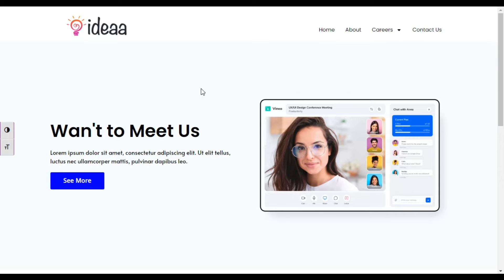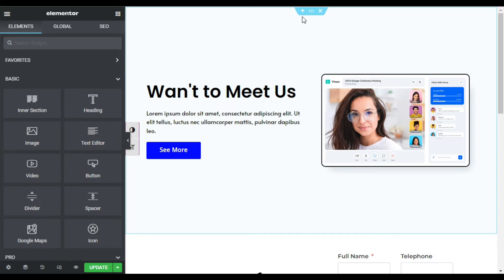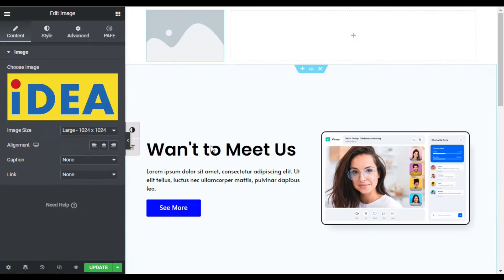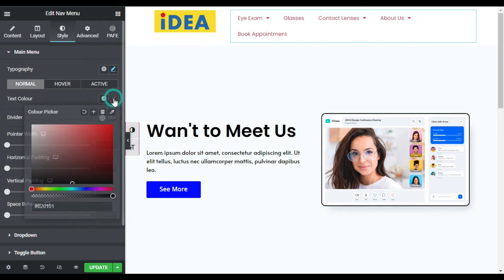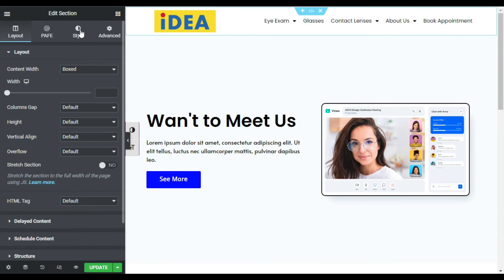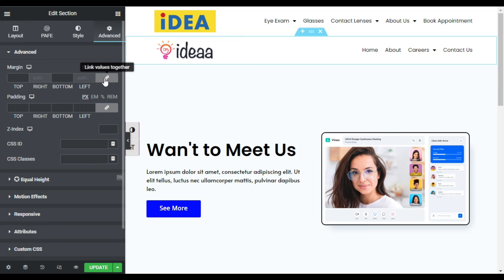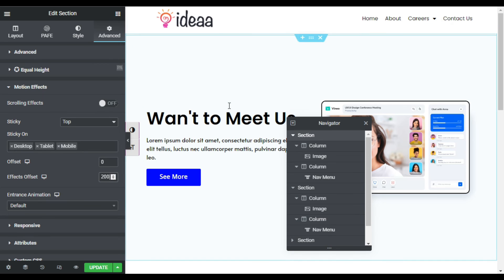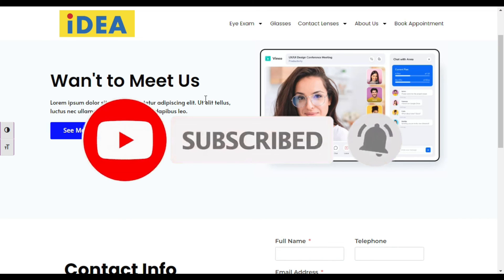How to Change Header and Menus on Scroll in Elementor 2022 | WordPress Tutorial 2022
Hi,
Do you want to change the header and menus on scroll in Elementor?
This Elementor tutorial will show you how to change the header and menus on scroll in Elementor.
Learn how to change header and menus on scroll in Elementor | WordPress Website 2022

➤ Timestamps in this Video:

00:00 Start
00:14 Intro
00:51 Add Header in Page
03:57 Change Header and Menus on Scroll
04:25 Preview the Changes